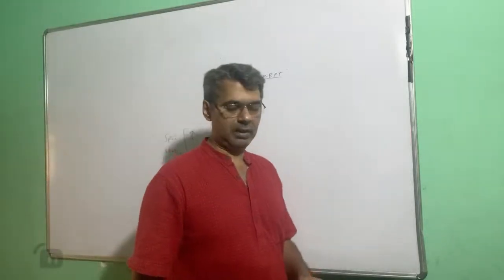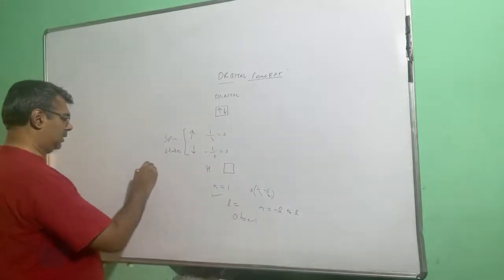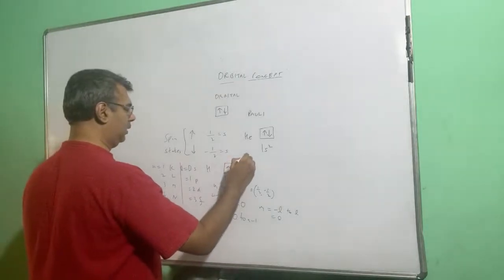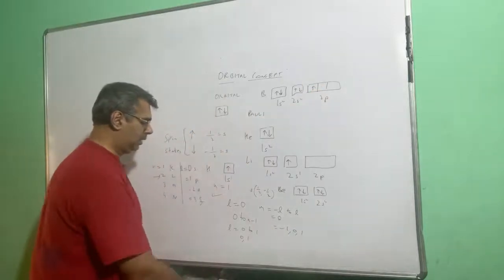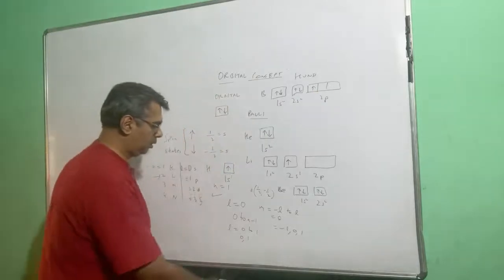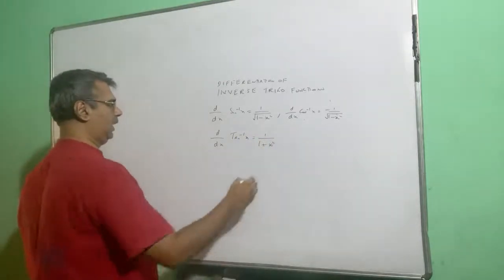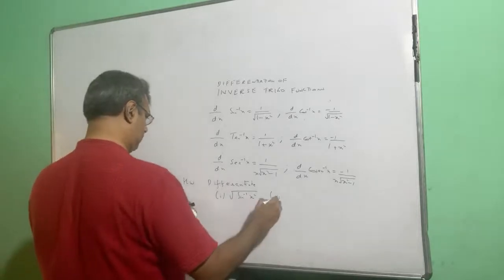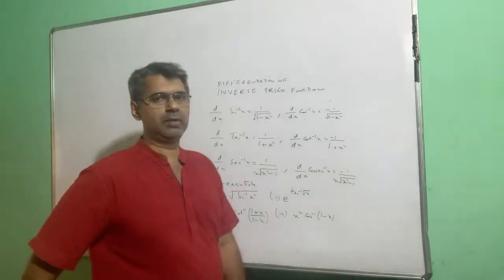CLASS 11 CHEMISTRY